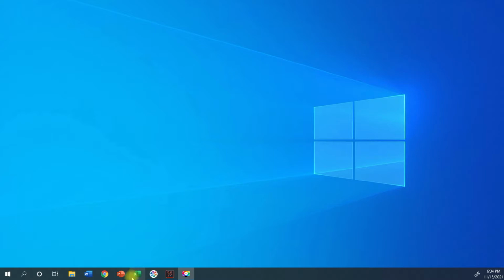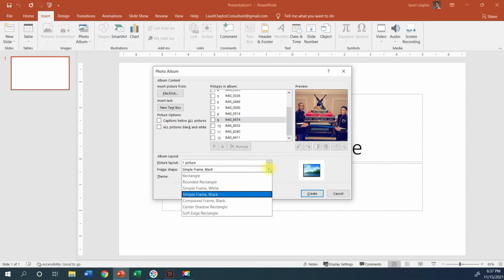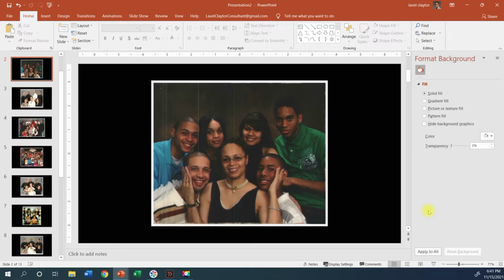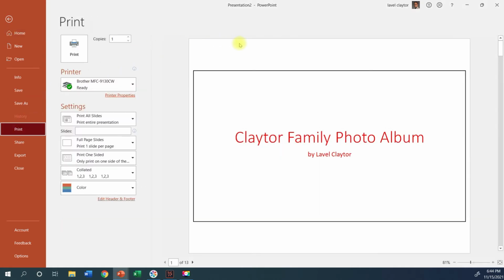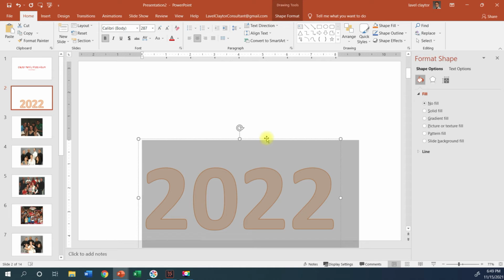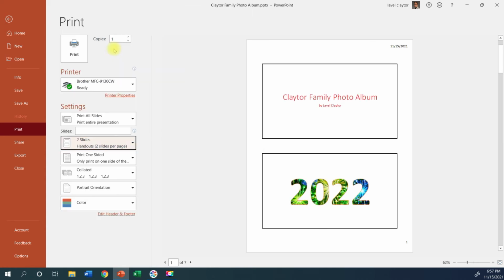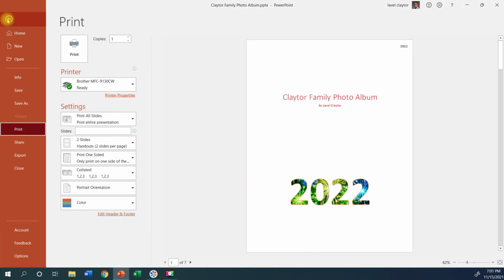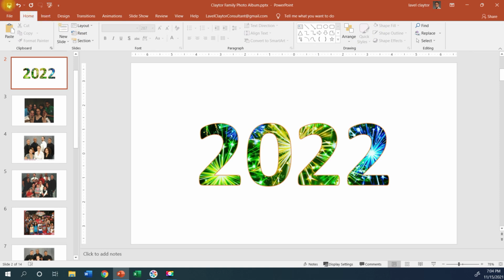Microsoft PowerPoint photo album calendar part 1 of 3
Hello all,
Welcome to Lavel Claytor's Projects with a Purpose. This is a three part Microsoft  PowerPoint video training, focusing on create a Photo Album. This is part 1: Create a Photo Album.  Let's begin:)

00:00 Intro
00:16 Open PowerPoint
01:02 Open a Blank Presentation
01:14 Start Photo Album and choose images
02:22 Customize Photo Album using the Photo Album Diolog box
02:35 Choose number of images per slide
02:54 Add Frames around the images
04:17 Reorder Thumbnails
05:40 Print preview
06:29 Remove background color and Edit Text
09:55 Change Print Preferences
10:18 Remove Frame slide
10:55 Add new Slide
11:43 Insert and Edit WordArt
13:10 Move WordArt
13:54 Add image inside of WordArt
15:29 Save Presentation
16:15 Change print layout (two slide per sheet)
17:14 Remove Frame slide
17:37 Remove and or change handout date and page number
19:45 Save as PDF (Portable Document Format) and edit the format

Thank you so much for hanging out with me, I hope you learned something new. If you have questions about this video or trainings, please contact Lavel Claytor @